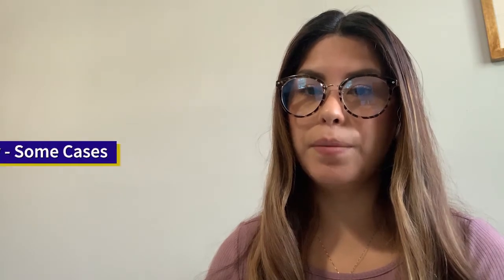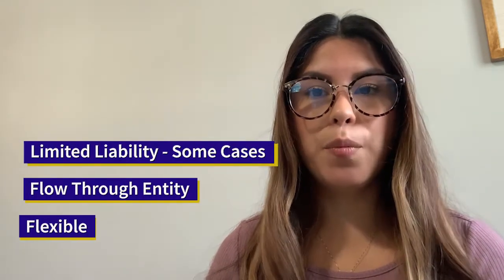Business Entity Structures for Landscaping Businesses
Join the thousands of landscaping business owners in our Facebook group